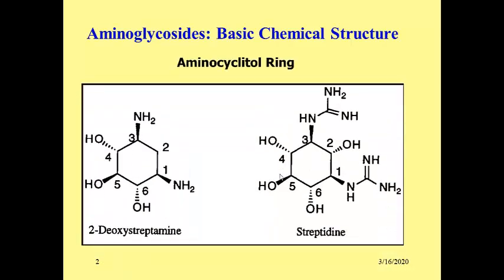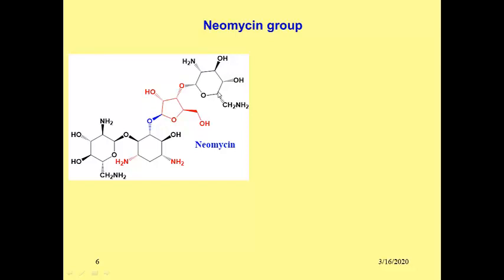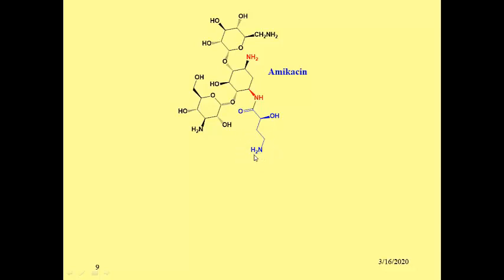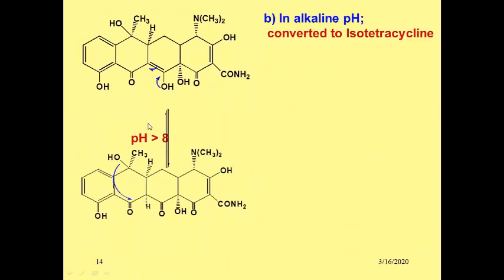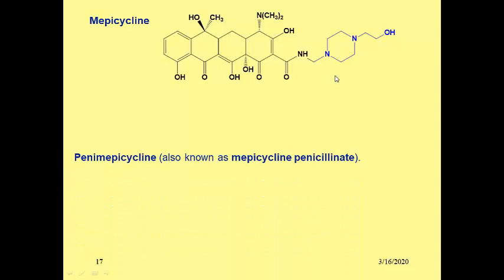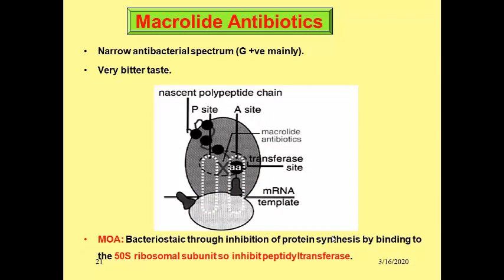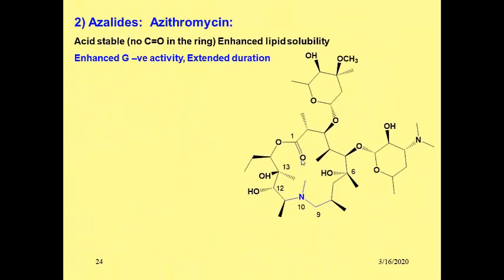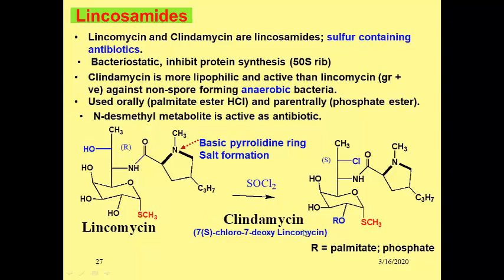Antibiotic Protein Synthesis Inhibitors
تالت فيديو ضمن سلسلة ال Online
طبية 2
محاضرة 3 طبية تالتة صيدلة جينرال جامعة اسيوط
دكتور / محمود شيحة